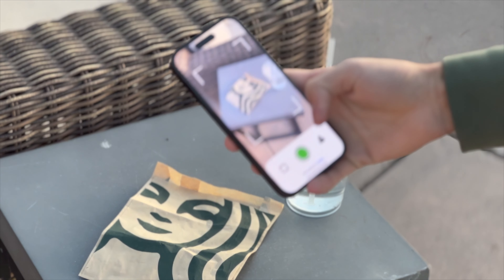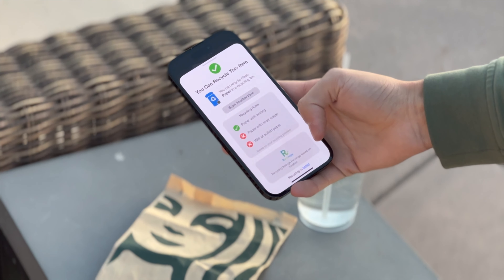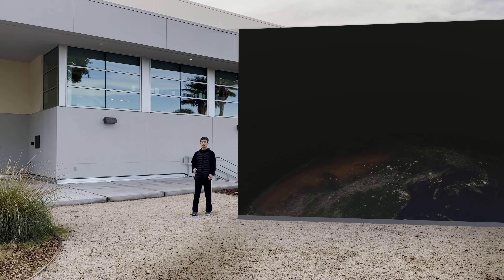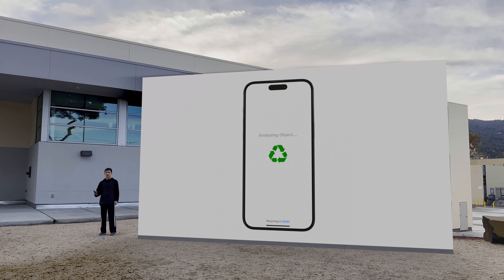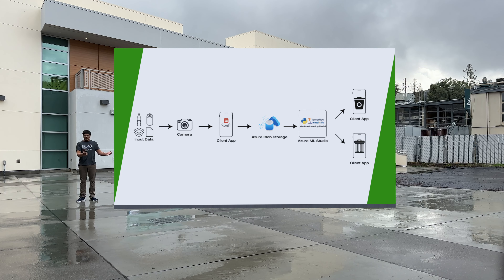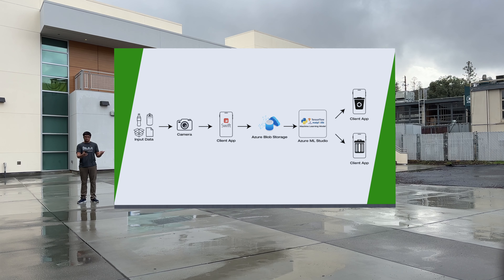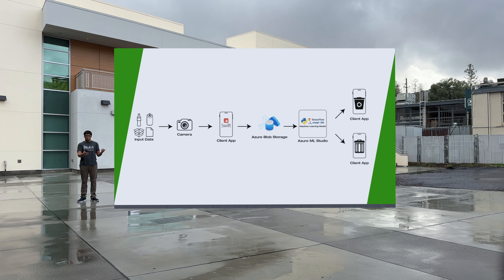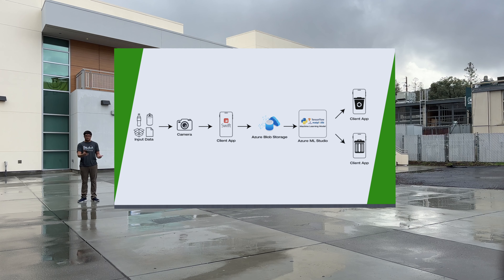Smart Cycle | Microsoft Imagine Cup 2023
Smart Cycle is a easy to use smartphone app that uses machine learning to identify objects and see whether you can recycle them at your location or not. For the 2023 Microsoft Imagine Cup.